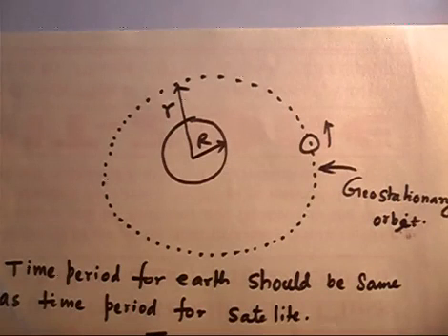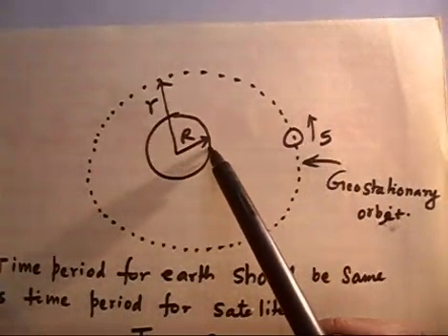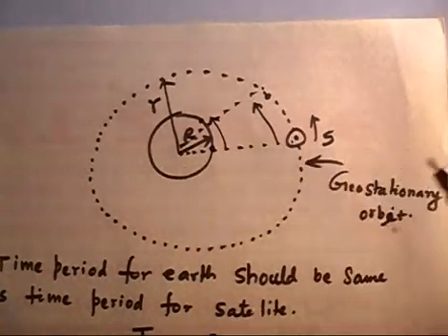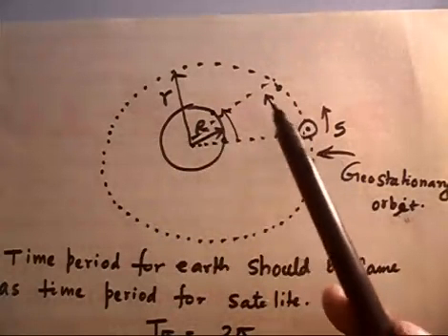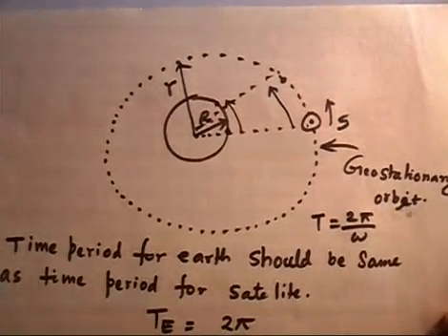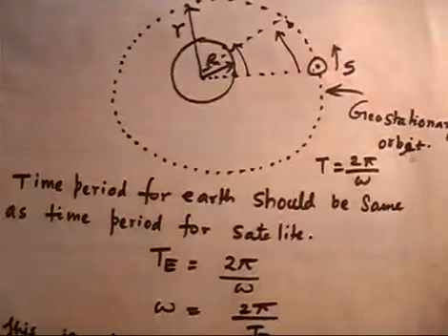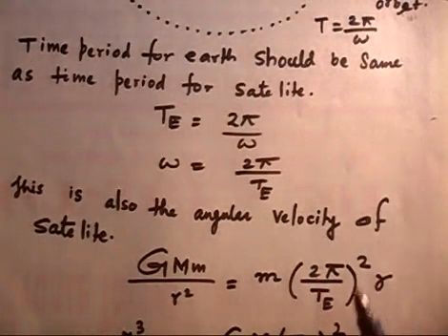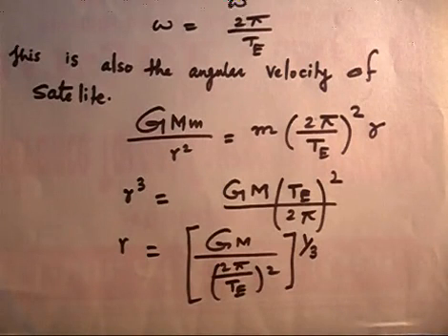Physics: Gravitation - Irodov Problem 1 Geostationary satellite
Geostationary satellite